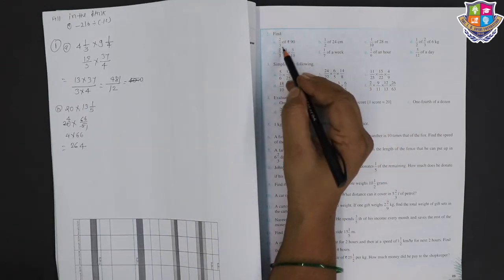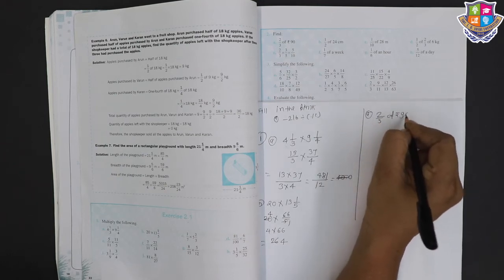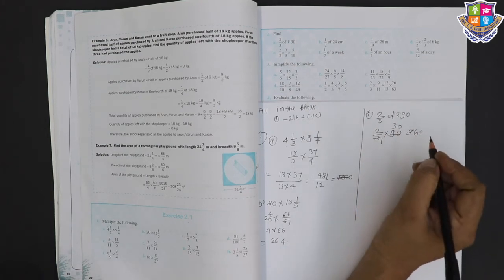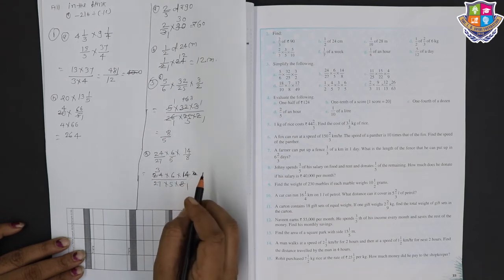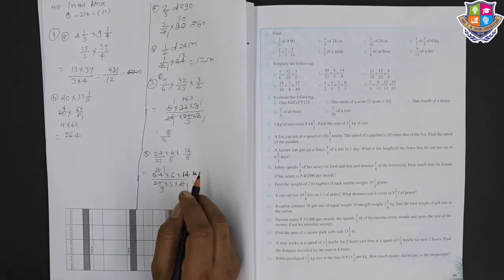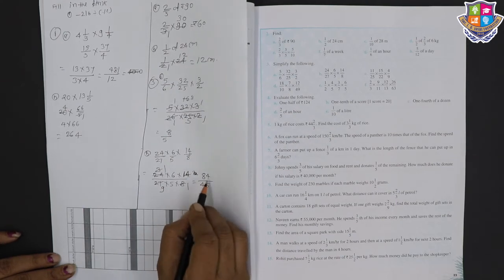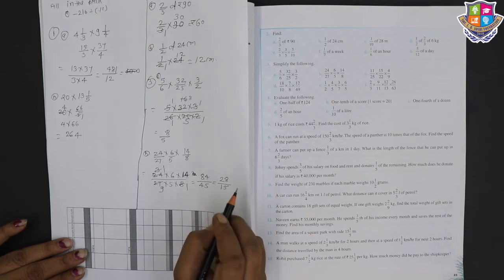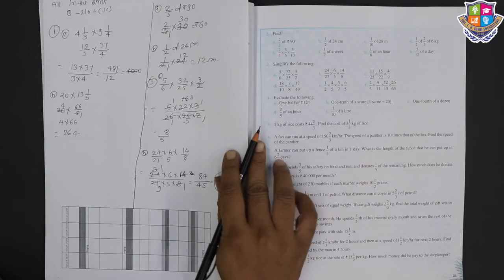Grade 7 | Maths | Fractions and Decimals | Part 1